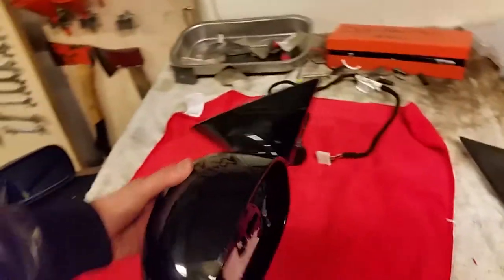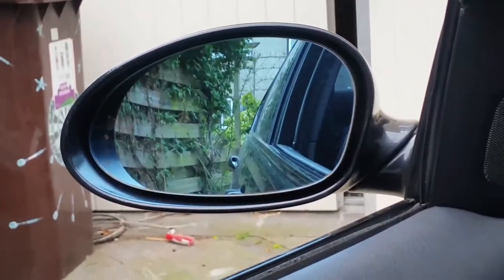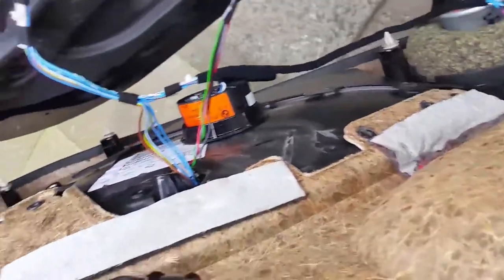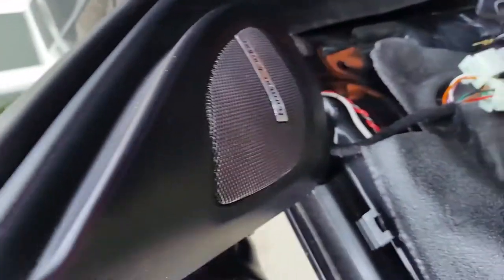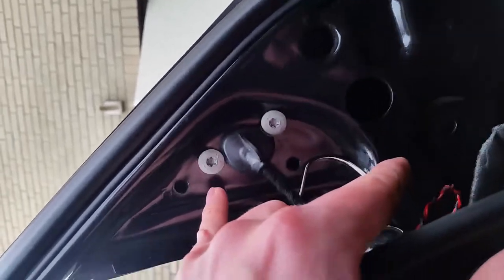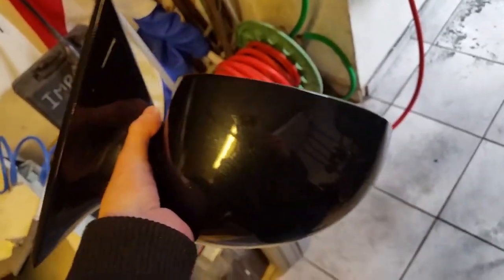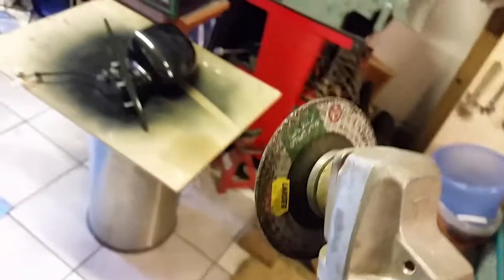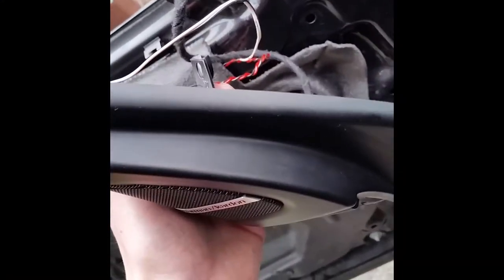BMW E46 M3 mirror install SEDAN retrofit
Fitting BMW E46 M3 mirrors on a E46 sedan.